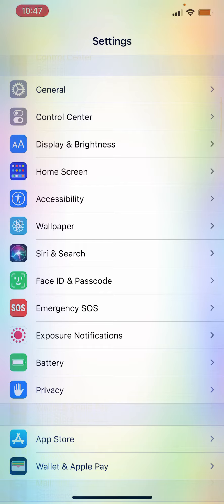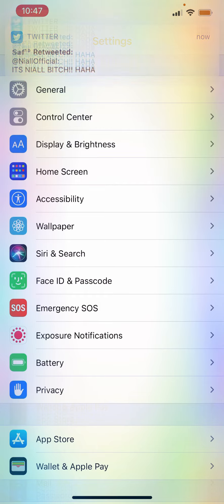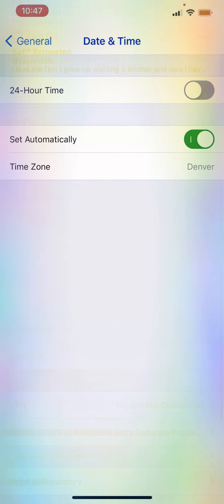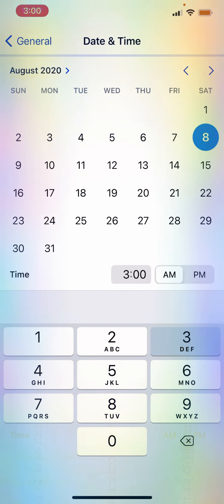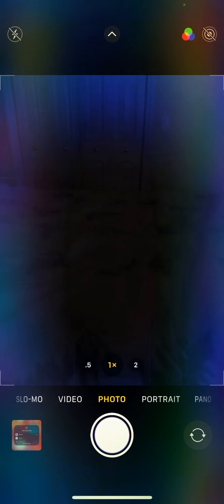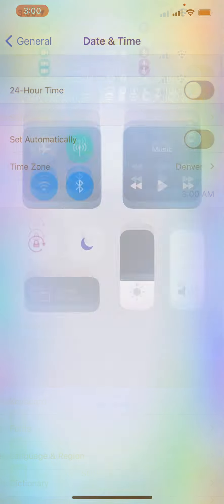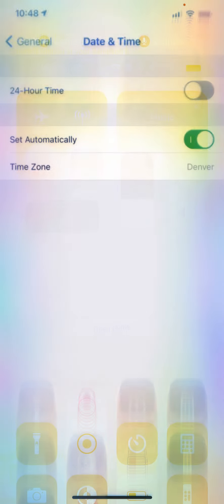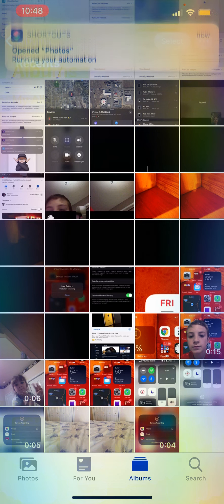How do you change the time when you take a photo